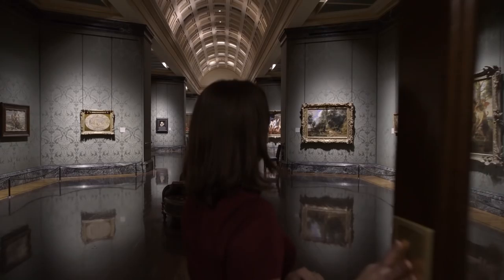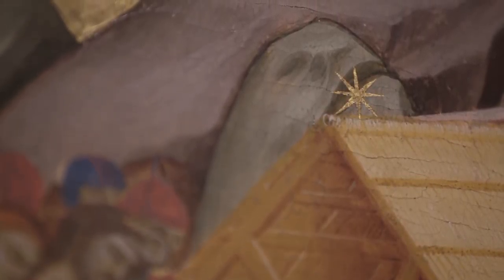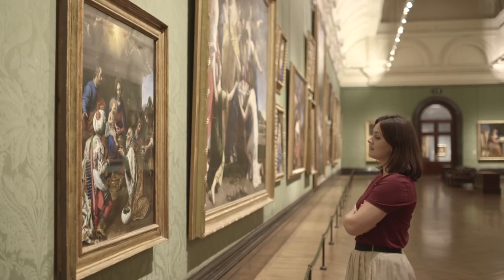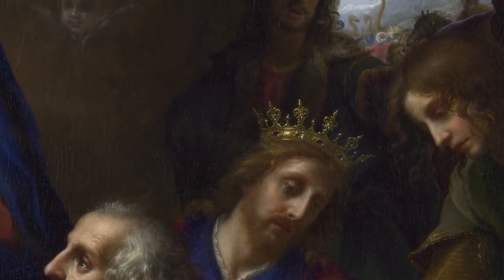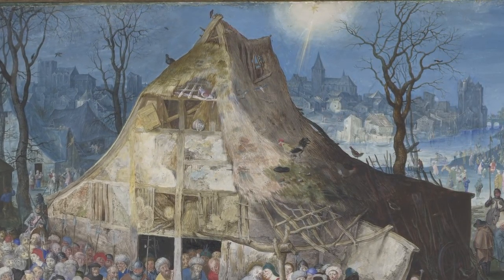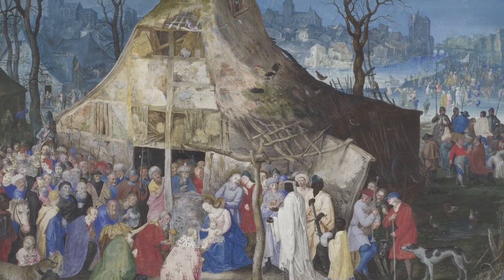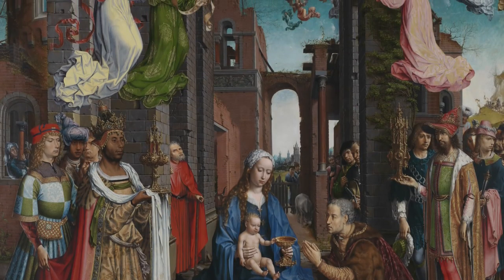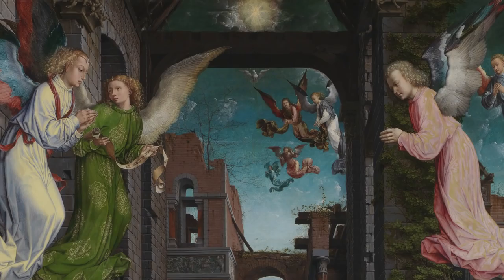Guiding Stars | Star Trail | National Gallery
The guiding star is an important symbol for the Christmas season. In this episode of our Star Trail series, National Gallery experts explore different meanings behind the ways artists have chosen to paint the star that leads the three Kings to the Christ child.

Do you have a favourite star in art? Share them with us in the comments or using the hashtag ArtStarTrail on